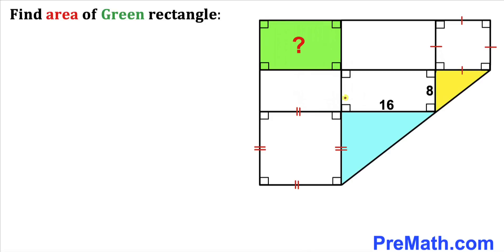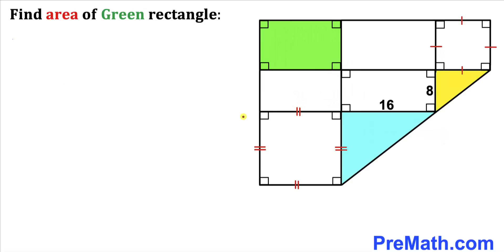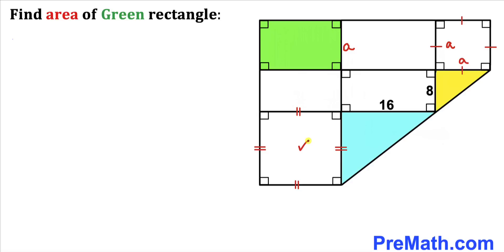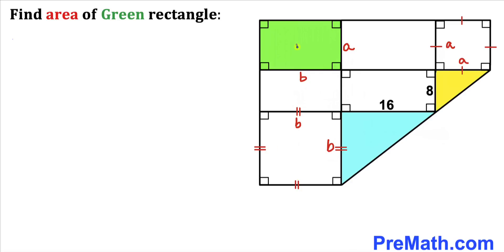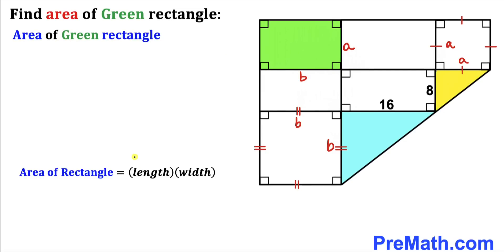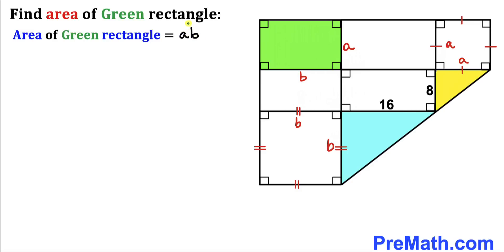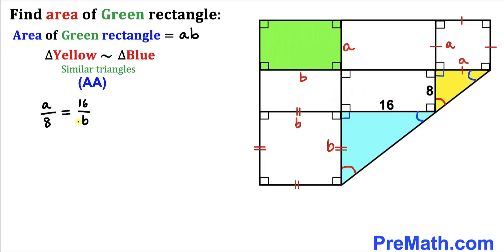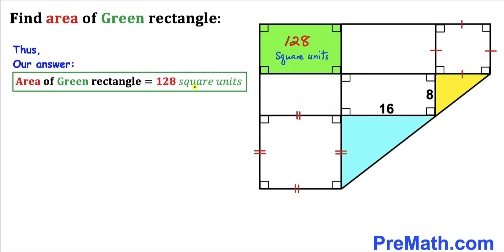Justify your answer! Calculate area of the Green rectangle | Important Geometry skills explained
Learn how to find the area of the Green rectangle. Dimensions of the another rectangle are 8 and 16. Important Geometry and algebra skills are also explained: area of the rectangle formula; Similar triangles; Complementary angles. Step-by-step tutorial by PreMath.com

blackpenredpen
math olympics
olympiad exam
math olympiada
British Math Olympiad
olympics math
olympics mathematics
Number Theory
mathcounts
math at work
Pre Math
Olympiad Mathematics
Olympiad Question
Geometry
Geometry math
Geometry skills
Square
imo
Competitive Exams
Competitive Exam
Area of a rectangle
premath
premaths
Complementary Angles
Similar Triangles